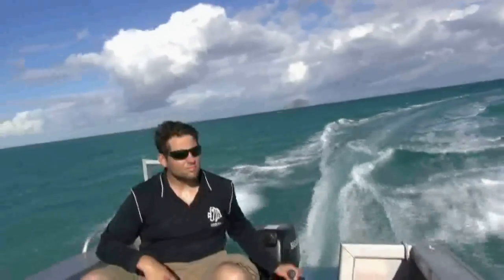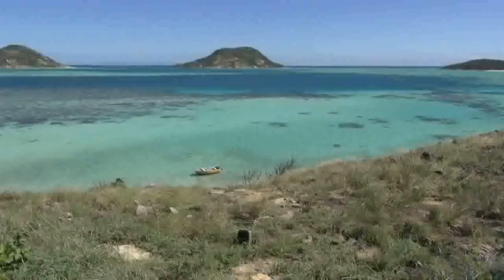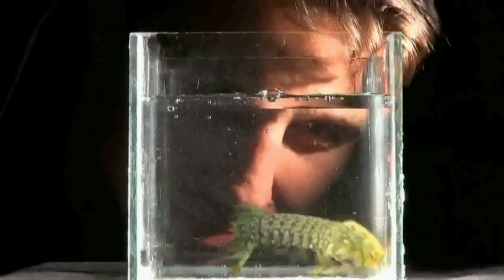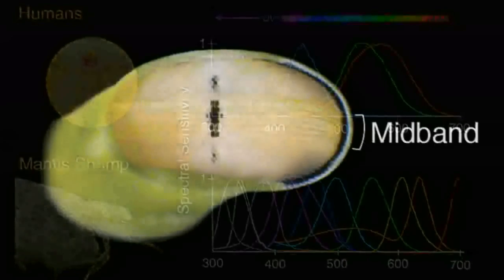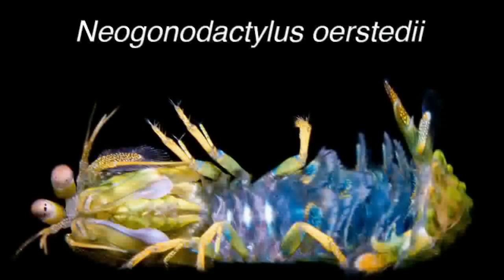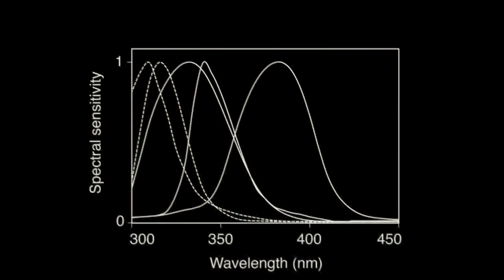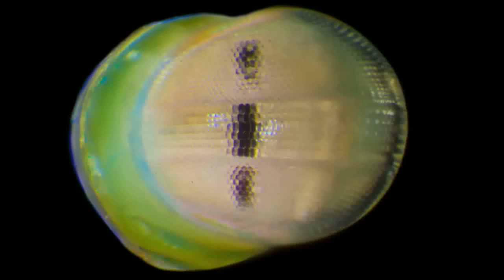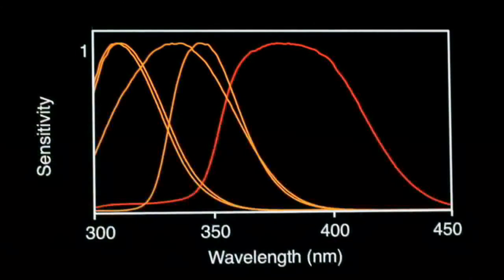La visión ultra violeta del camarón mantis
El crustáceo estomatópodo o camarón mantis, es reconocido por su coplejo sistema visual. Su gama de 16 tipos de fotorreceptores ofrece compleja recepción de colores, así como la sensibilidad de polarización lineal y circular.

Los componentes menos entendidos de su retina son los receptores UV, de los cuales hay hasta seis tipos espectrales distintos, estrechamente sintonizados. Aquí nos muestran que en la especie de estomatópodo Neogonodactylus oerstedii, este conjunto de receptores se basa en sólo dos pigmentos visuales. Sorprendentemente, cinco de los seis tipos de receptores UV contienen el mismo pigmento visual.

 Los diversos receptores UV están espectralmente sintonizados por un nuevo conjunto de cuatro filtros de luz UV específica de paso corta y larga en los conos cristalinos superpuestos. Estos filtros se componen de varios aminoácidos micosporina (MAA). Comúnmente conocidos como "protectores solares de la naturaleza", los MAA se emplean generalmente para la fotoprotección UV, pero el camarón mantis los incorpora únicamente en potentes filtros de sintonía espectrales, extendiendo y diversificando su preeminentemente elaborado arsenal fotorreceptor.

Más información: Nuevo descubrimiento: La increíble visión UV del camarón mantis

Credit: Michael J. Bok (University of Maryland)